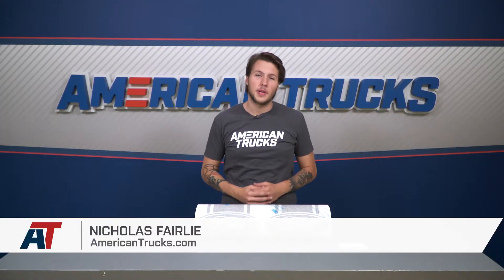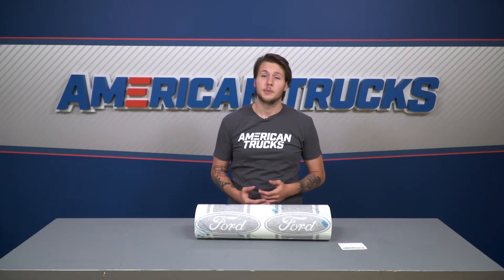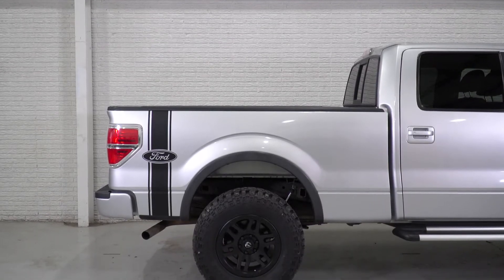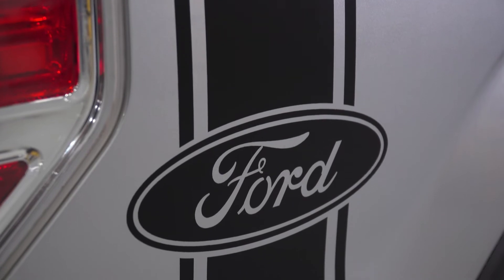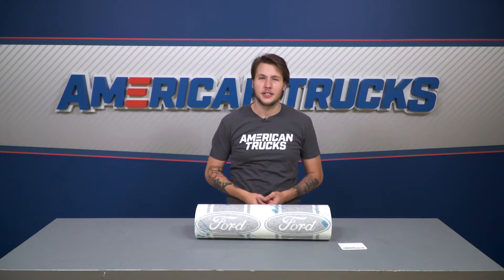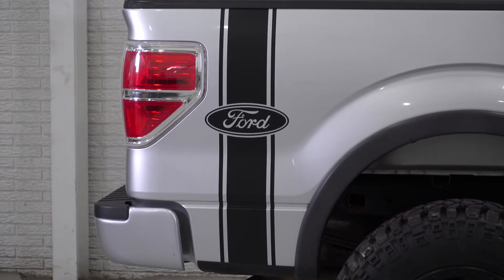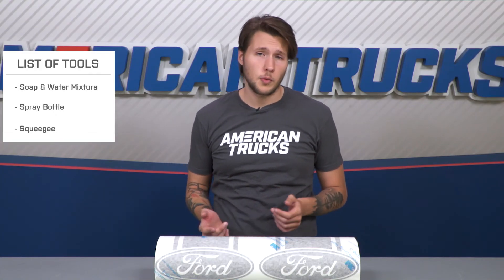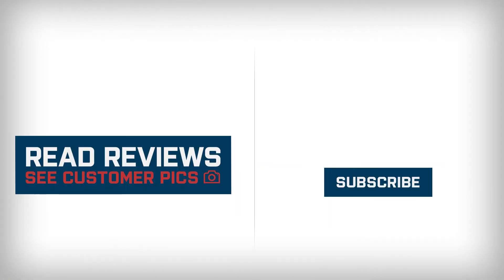1997-2018 F150 Matte Black Rear Vertical Stripe w/ Ford Oval Review & Install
Add a custom touch to the back of your F-150 with this Matte Black Rear Vertical Stripe w/ Ford Oval! This stripe decal is made from the highest quality vinyl that is made to last for at least 8 years of harsh outdoor weather.

Item T530999

Race-Inspired Styling.Easily enhance the side styling of any 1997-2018 Ford F-150 model with this race-inspired AmericanTrucks Graphics Rear Vertical Stripe featuring the signature Ford Oval Logo. This high quality wrapping cast vinyl decal will perfectly match the F-150’s lines, adding rugged style to rear side between the brake lights and rear wheel. This particular area can take a lot of abuse from road debris; this Vertical Stripe Vinyl is a quick and cost-effective means of hiding any dents or chips, and preventing against any future damage. The matte black finish will complement other matte decals and is a must-have to complete a blacked-out look.

Highest Quality PVC Vinyl Construction. Sold individually, the AmericanTrucks Graphics Rear Vertical Stripe is manufactured from high quality 4mm wrapping cast PVC vinyl and features clear coat layer for additional protection and longevity – this decal will last for up to 8 years in even the harshest weather. Its air release technology ensures an easy bubble-free installation and smooth wrinkle-free surface.

Peel-And-Stick Application. With a mixture of soap and water and the included squeegee, this Rear Vertical Stripe decal will apply in 30 minutes or less. Simply clean the application surface and wet the back of the decal before applying to the rear side. Use the squeegee to remove any air bubbles and smooth wrinkles.